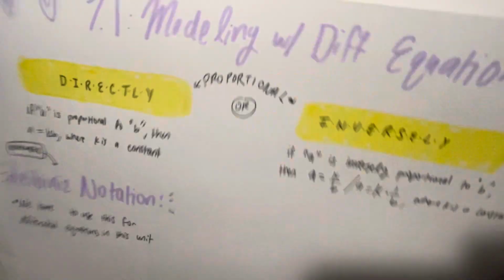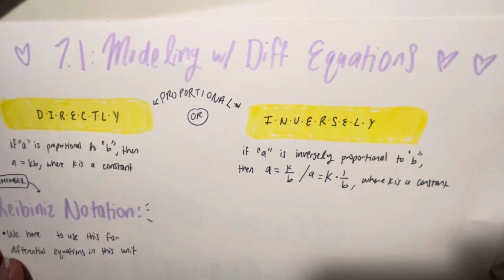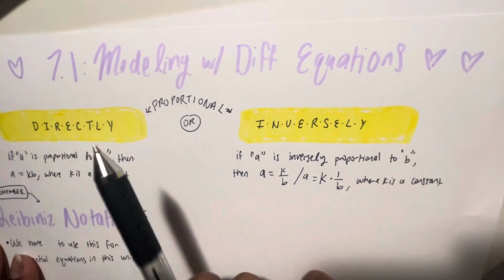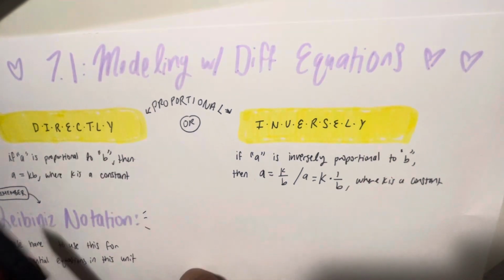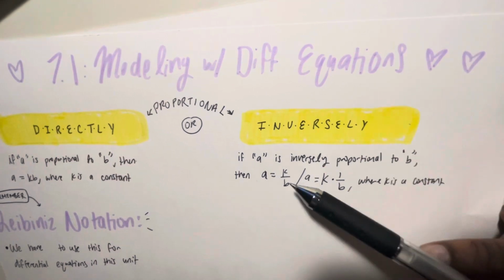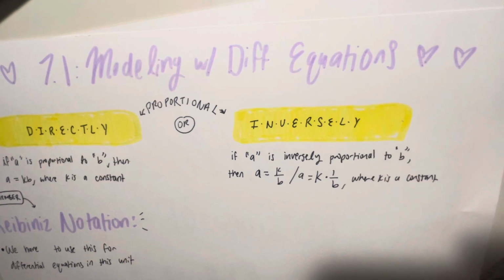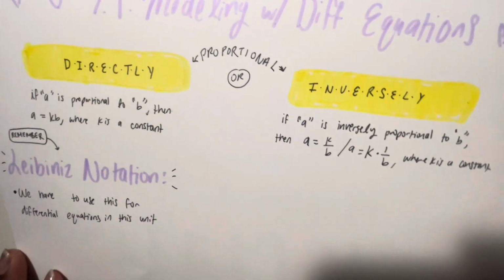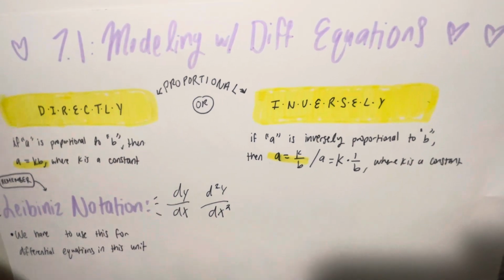7.1 Calc AB Modeling Differential Equations